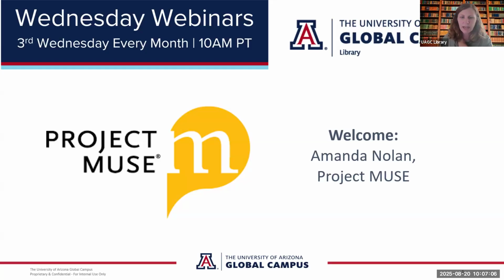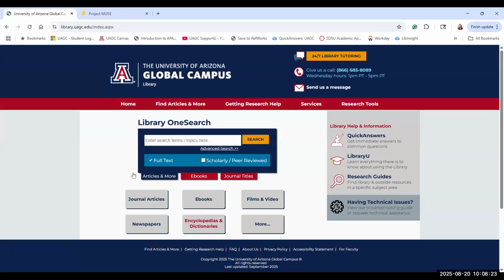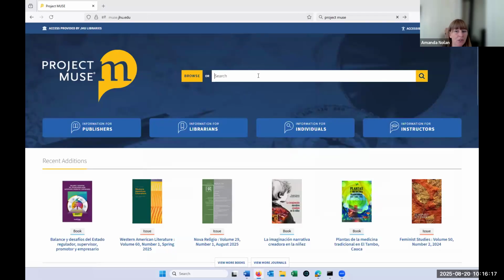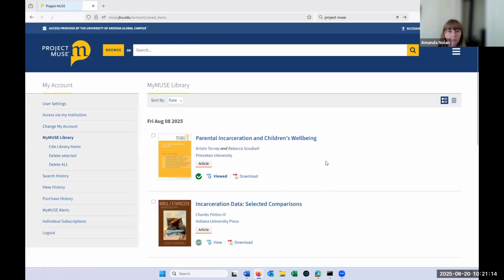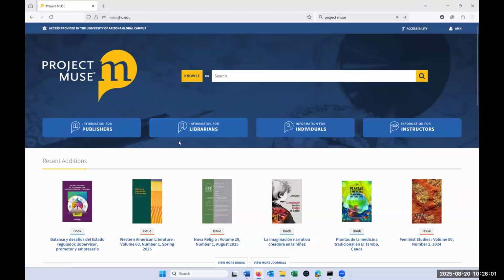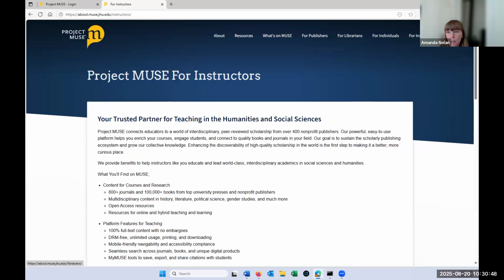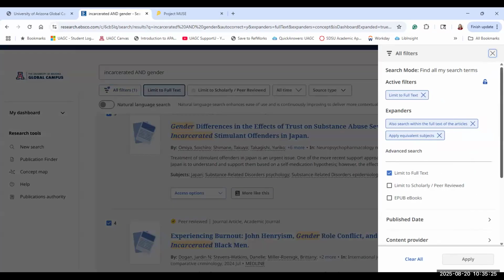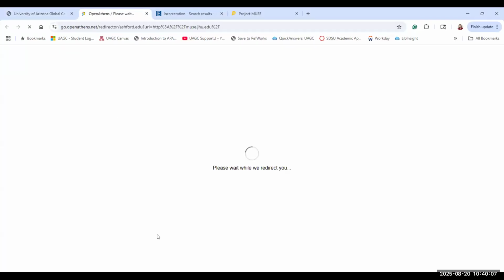Project MUSE Faculty Training 08-20-25